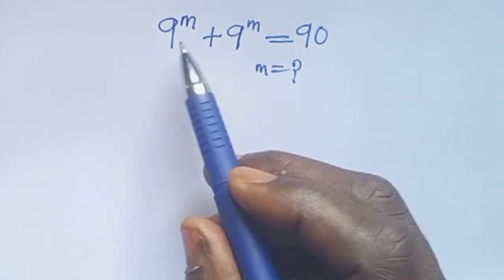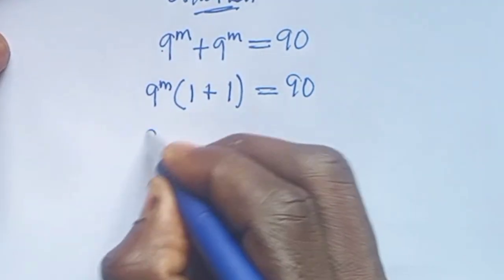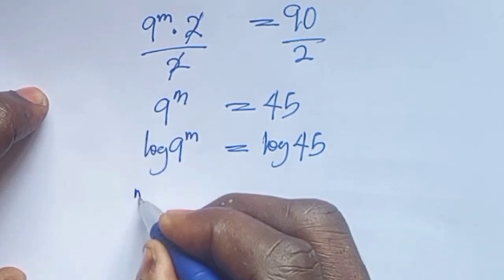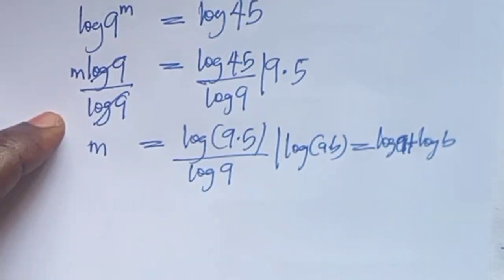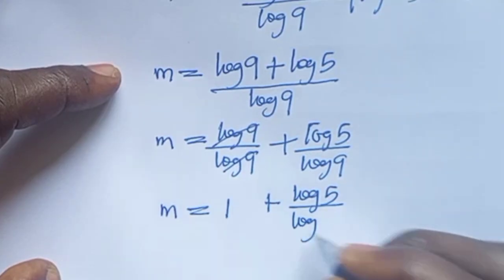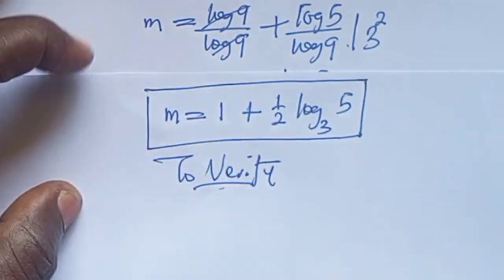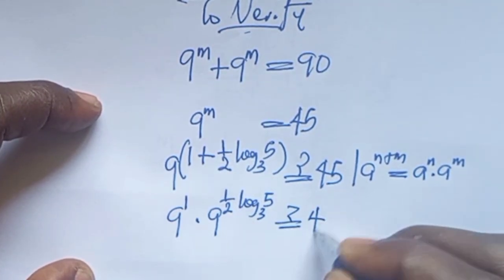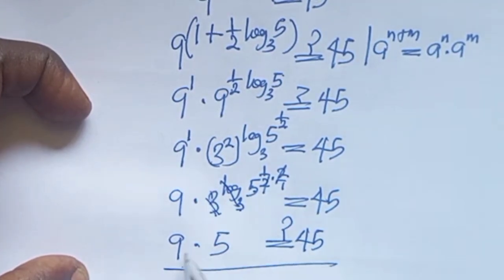Harvard Math Challenge: Only 10% Can Solve This Problem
Think you’ve got what it takes to solve a Harvard-level math problem? In this video, we dive into a tricky entrance exam question that only a small percentage of students solve correctly. 🚀 Test your logic, algebra, and problem-solving skills as we break down the challenge step by step. Whether you’re preparing for competitive exams, math contests, or love brain-teasing puzzles, this video will push your limits and boost your confidence. Try solving it before we reveal the answer!
👉 Comment your solution strategy — did you get it right?